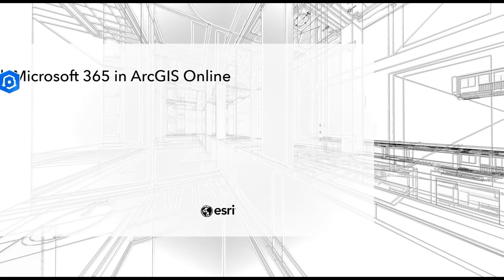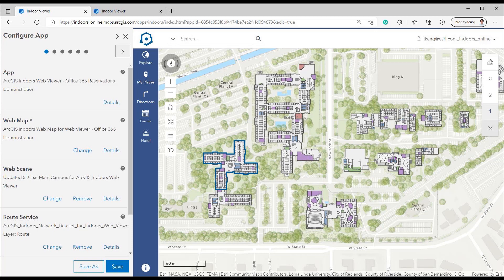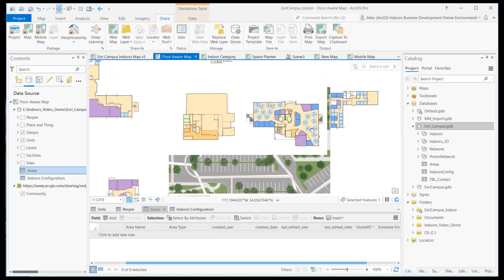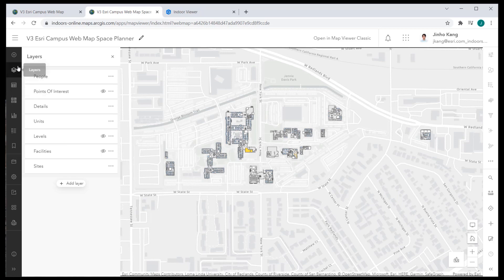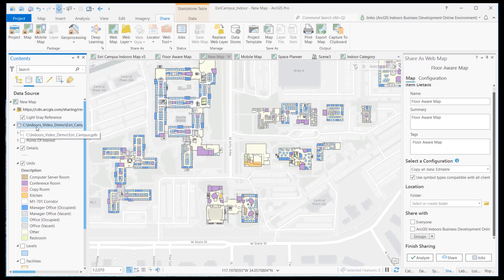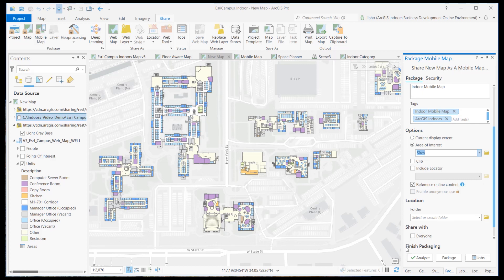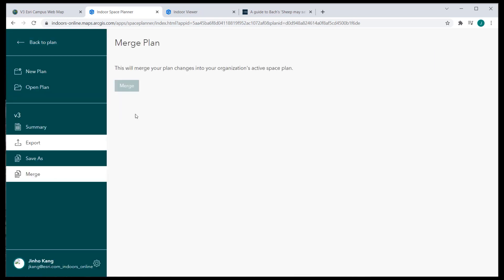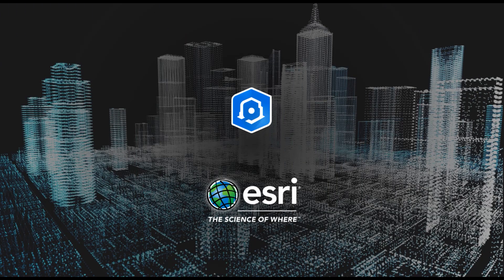ArcGIS Indoors: Configuring Hotel Space with Microsoft 365 in ArcGIS Online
This video’s ArcGIS Pro UI is based on Version 2.8.2.
The latest 2.9 and later release’s UI may look slightly different.

This video guides how to operate a room hotel reservation system with Microsoft 365 across indoor applications.  The space planner, mobile map, and Viewer app need to pull the same hosted feature layers to work across the applications. The room hoteling system requires prerequisite plannings including:
  1. Microsoft 365 with room mailbox for each space
  2. Office spaces with proper assignment type in the unit feature layer
  3. Reservation feature layer as an alternative to Microsoft 365 (not covered in this video)

Tips on operating and managing Microsoft 365 driven room hoteling through ArcGIS Online:
  1. Identify and authorize the organization's personnel that will be responsible for managing office and meeting room spaces.
  2. Determine Office365 (or Reservation layers option) in advance if the organization plans to use hoteling or meeting room features
  3. Have room mailbox for all office cubes, meeting rooms, auditorium spaces, etc that can be assigned for hotel spaces